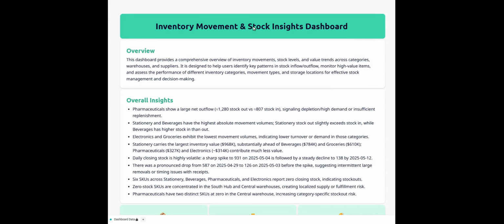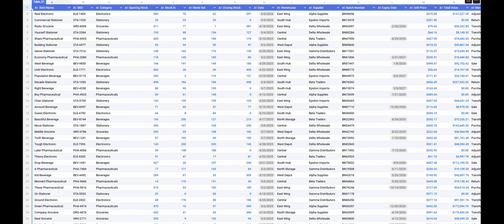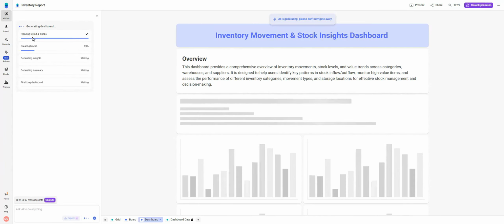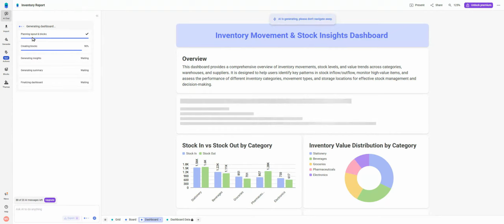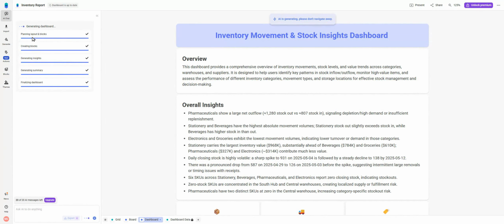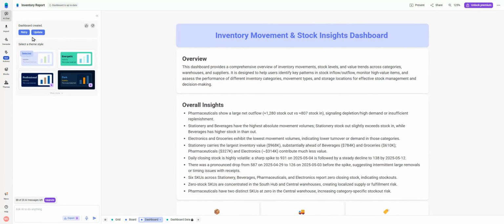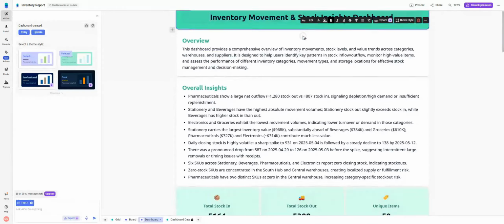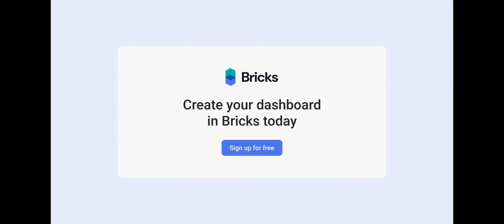Build an Inventory Movement & Stock Insights Dashboard in 2 Minutes with AI - Bricks Tutorial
Watch as AI creates a comprehensive Inventory Movement & Stock Insights dashboard and report in under 2 minutes! See how Bricks transforms raw inventory data into powerful visualizations that track stock levels, supplier performance, and warehouse operations.

📊 Charts Created:
• Stock In vs Stock Out by Category
• Inventory Value Distribution
• Daily Closing Stock Trends
• Movement Types Analysis
• Top Suppliers by Value
• Stock Movement by Warehouse

📋 Tables Created:
• Items with Negative or Zero Stock
• Batches Approaching Expiration

Key Features:
✅ Instant AI-powered dashboard generation
✅ Multiple visualization types created simultaneously
✅ Professional presentation mode for meetings
✅ Interactive data exploration and drill-down capabilities
✅ Customizable themes to match your brand
✅ Real-time inventory insights and analytics

Perfect for:
• Supply chain managers creating inventory reports
• Operations teams monitoring stock levels
• Warehouse managers tracking movement patterns
• Business analysts building inventory dashboards
• Anyone needing quick inventory data visualization

Bricks combines the power of spreadsheets, documents, and presentations with AI to help you create stunning dashboards and reports in minutes, not hours. No complex formulas or technical skills required!